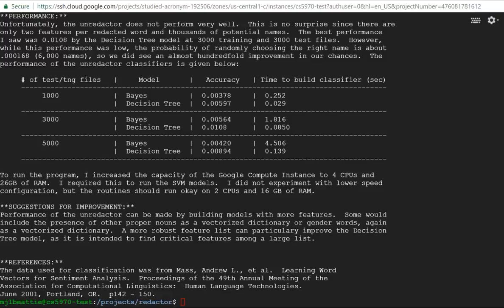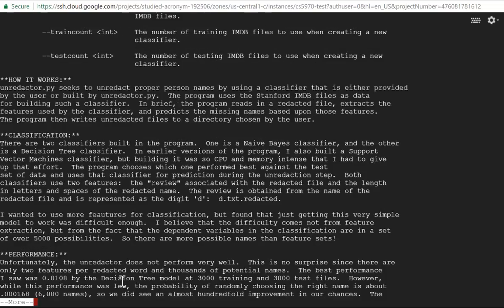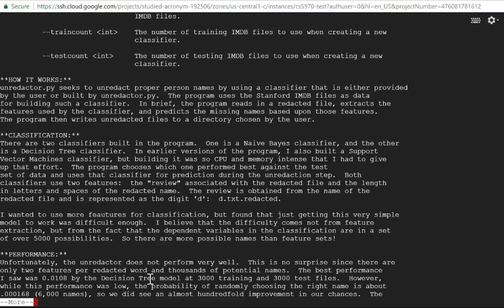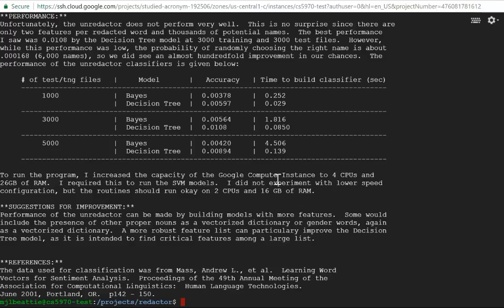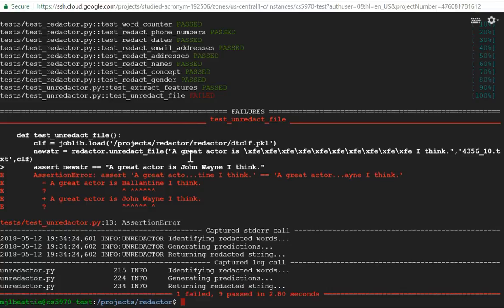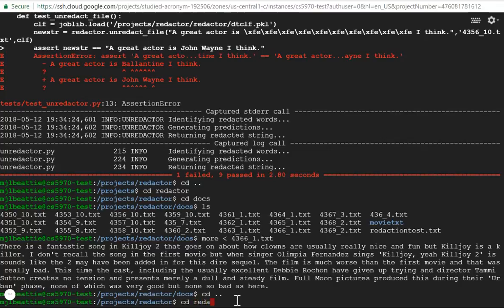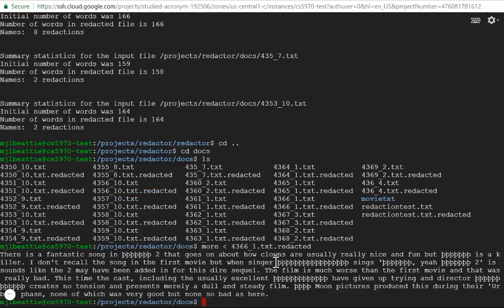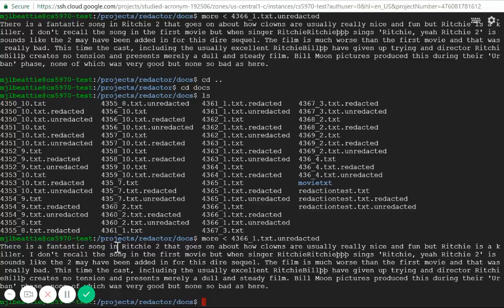Beattie Project One Phase2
Unredactor portion of Project 1 for OU DSA5970